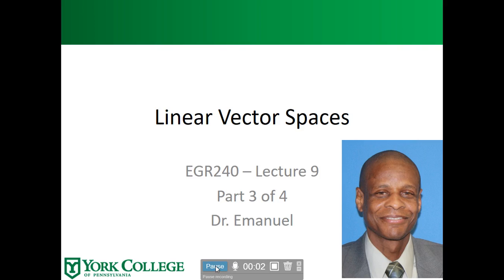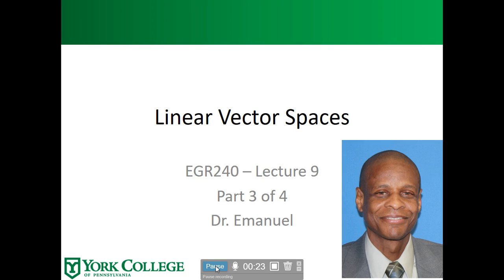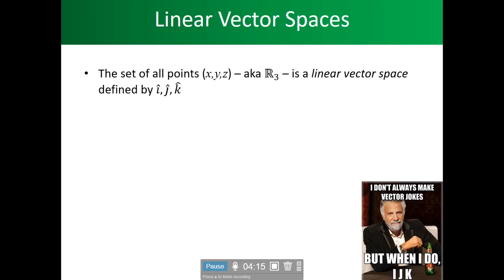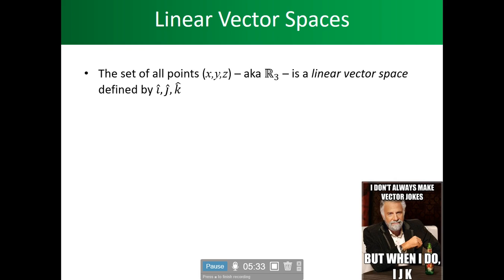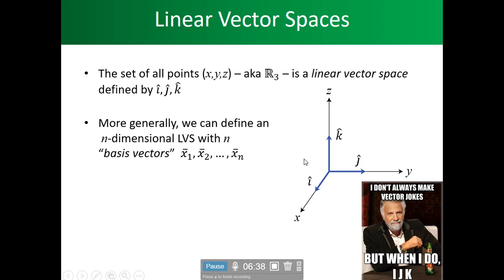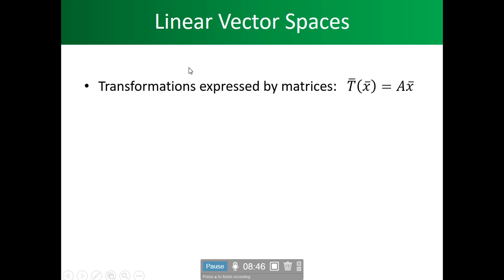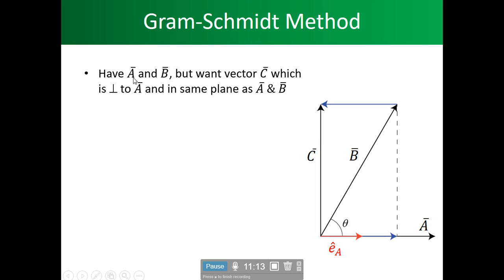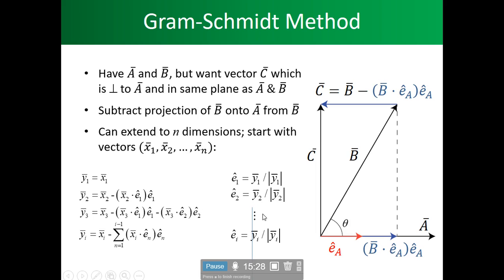Dr Emanuel's lecture 9 Linear Vector Spaces Part 3